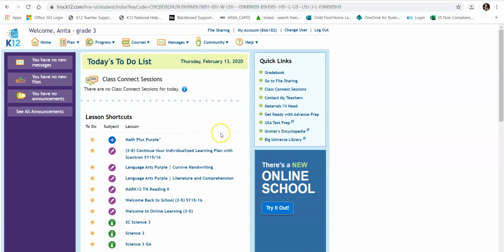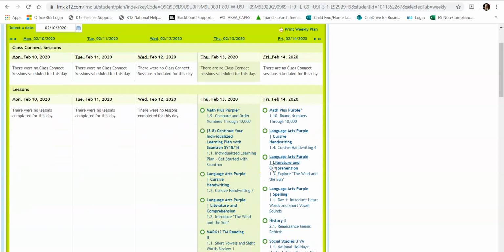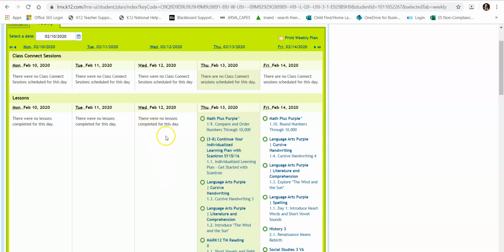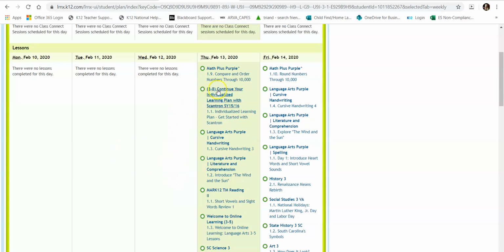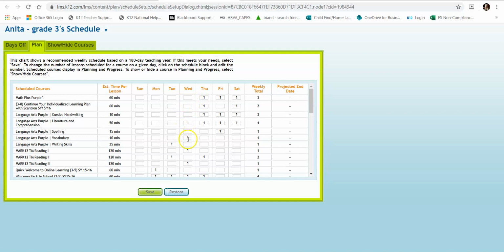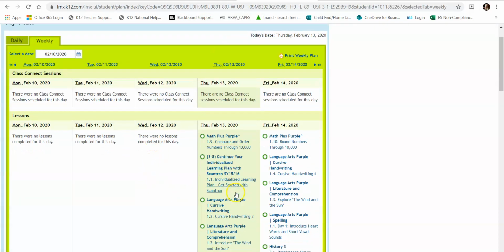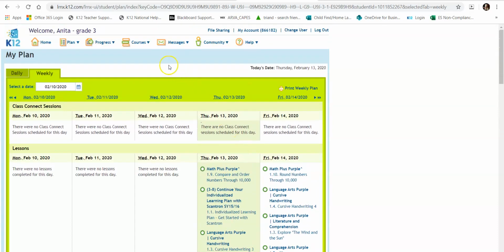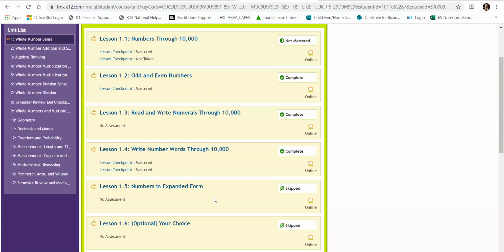How to Find What Lessons Need to Be Completed Daily, and What To Do If You Miss A Day